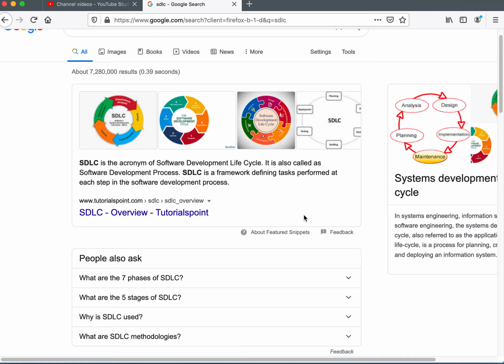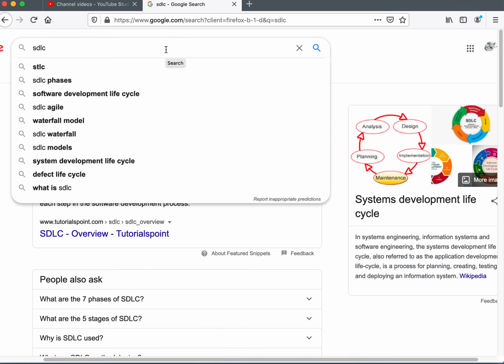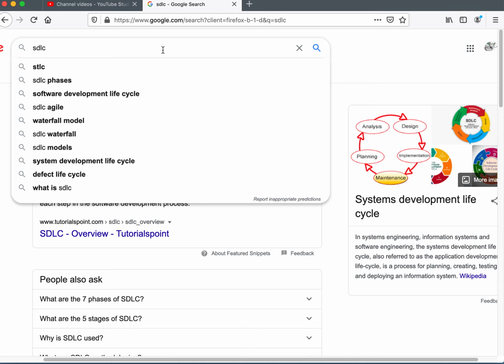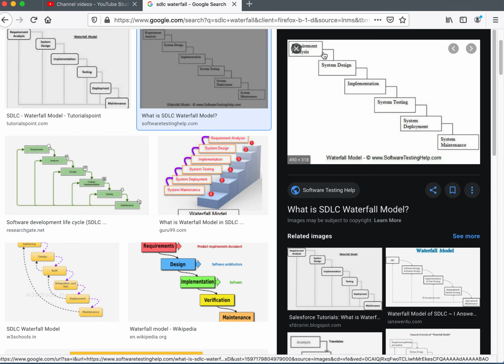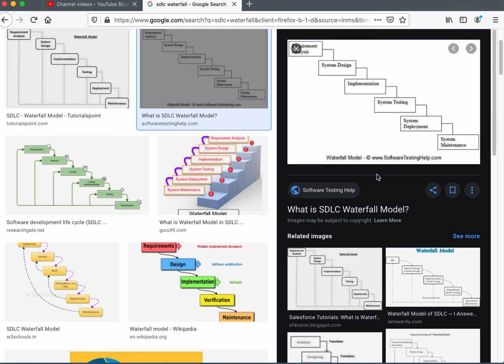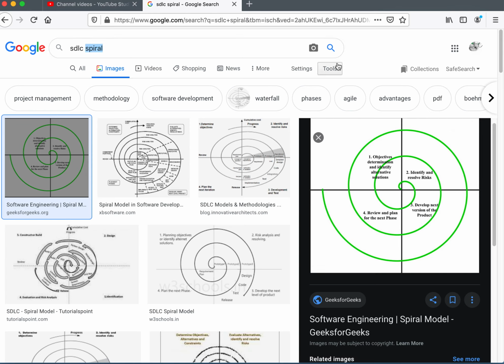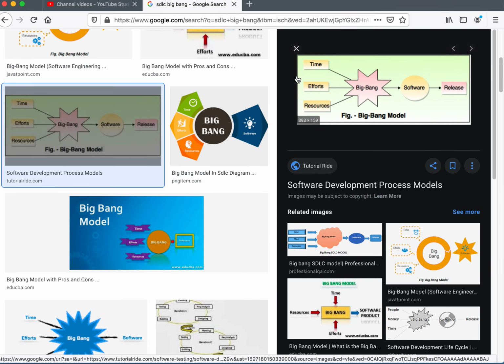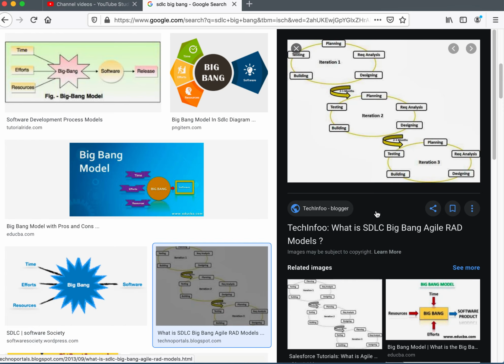CSC151 SDLC Lecture